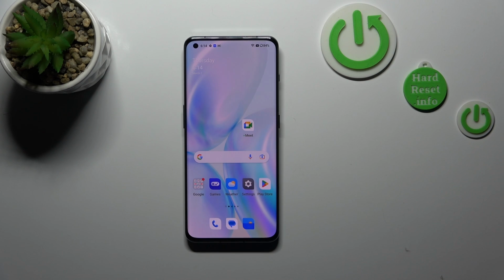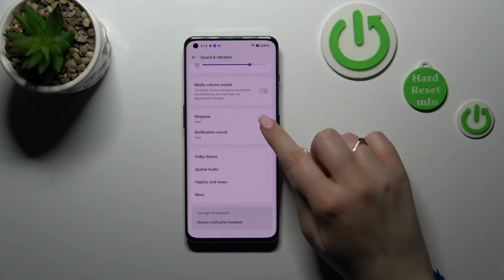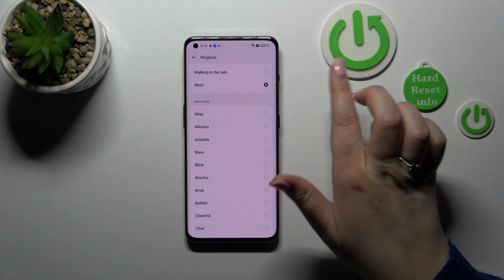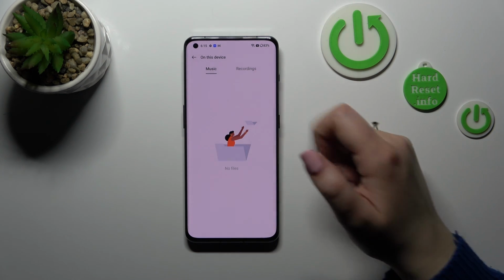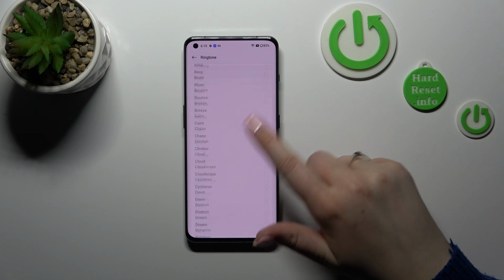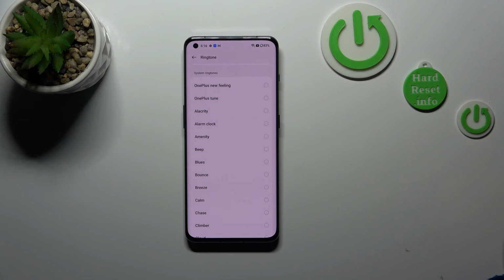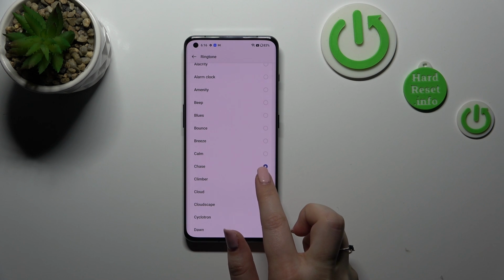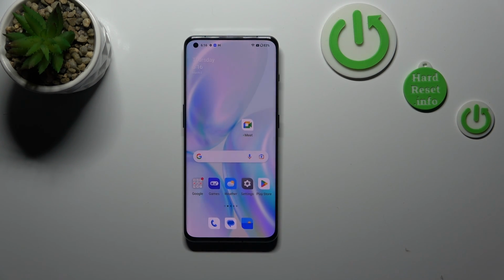How to Change Ringtone on OnePlus 11?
In this easy-to-follow tutorial, you will learn how to change the ringtone on your OnePlus 11 smartphone. We'll guide you through the step-by-step process of accessing the ringtone settings, selecting a new ringtone, and applying the changes. Whether you want to personalize your device with a unique ringtone or just update it to something new, this tutorial will show you how to do it quickly and easily. By the end of this tutorial, you'll be able to confidently change the ringtone on your OnePlus 11 and give it a fresh new sound.

How to Set New Ringtone on OnePlus 11?
How to Pick Ringtone on OnePlus 11?